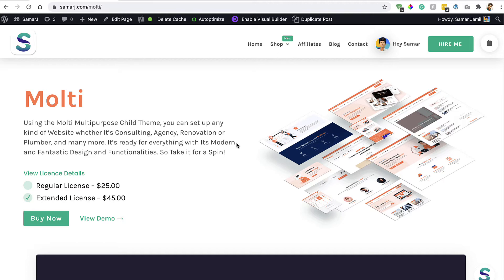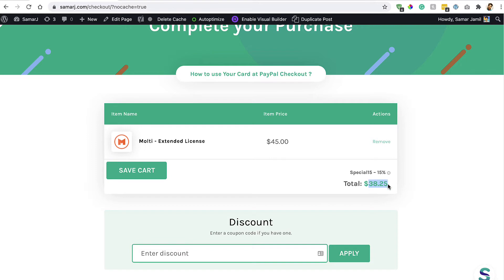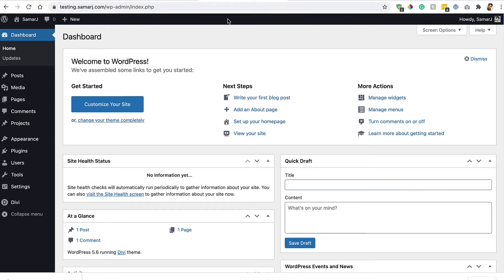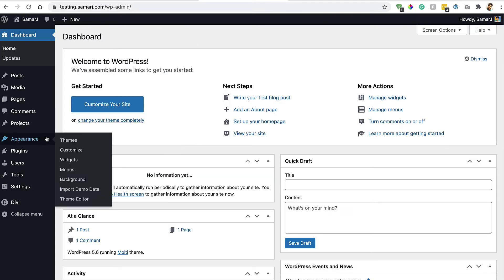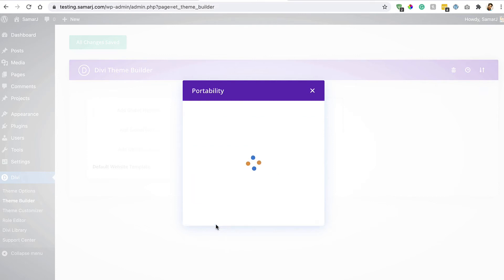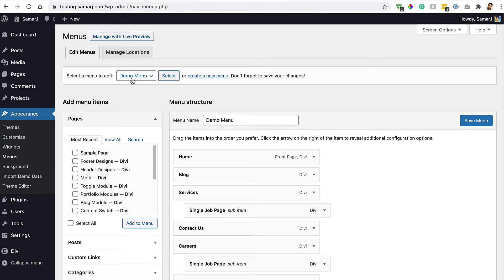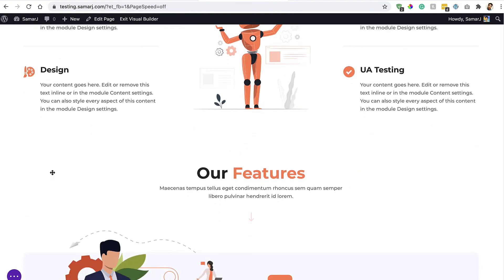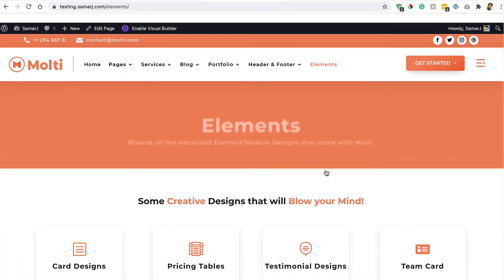How to Install Molti Child Theme for Divi - Complete Walkthrough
Note: Child Theme Installation method has been updated. Please refer to this guide for Child Theme Installation
Hey, What's up everyone in this video we'll see How to Install Molti Child Theme for Divi. I'll show complete step-by-step how to do it and I'll also show you How to Import Demo Content and do some Important Changes.
Timestamps:
0:00 - Introduction to Molti
0:40 - How to get a Discount
01:08 - Download the Child Theme Files
01:45 - Installing the Child Theme
02:21 - Importing the Demo Content
02:59 - Importing Theme Builder Templates
03:34 - Making Some Important Changes
05:12 - All Done & Some more info